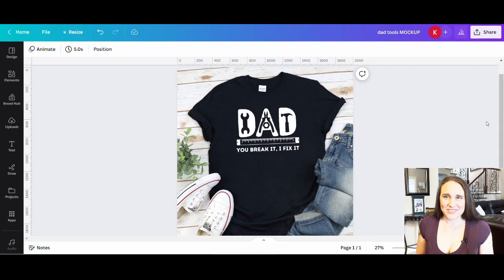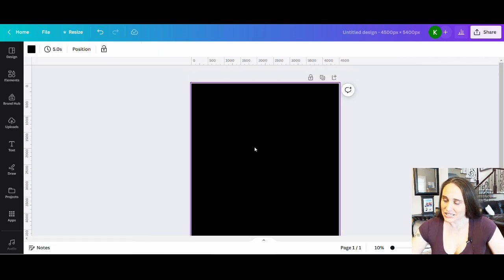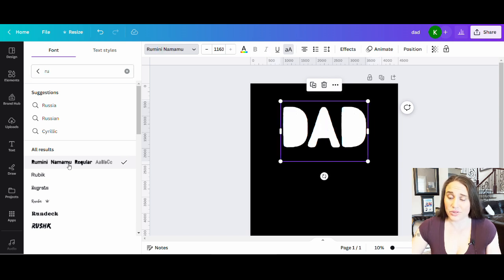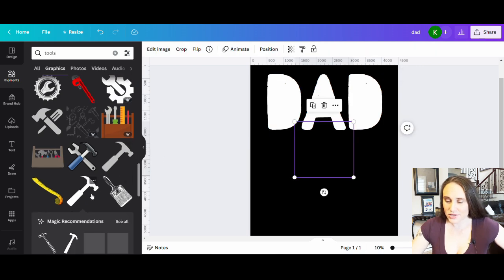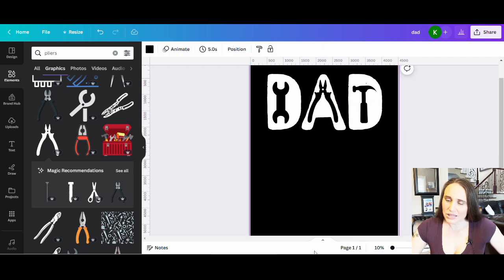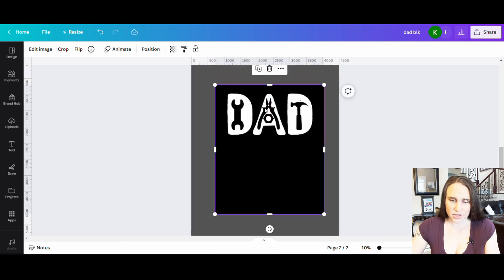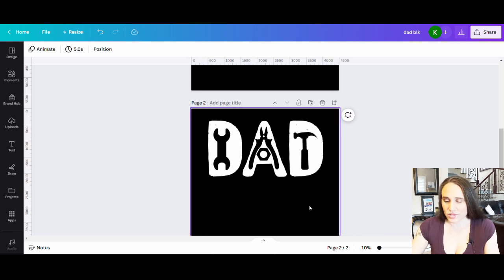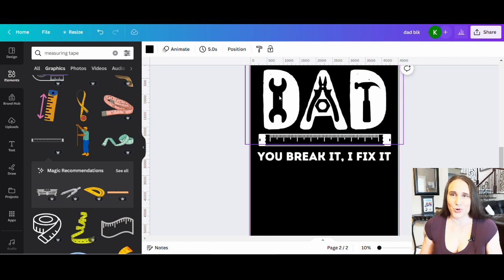Canva Design Tutorial For Print On Demand: Cut Out Text Father's Day Niche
This step by step Canva design tutorial goes over how to make a unique design for your print on demand business. Learn how you can use Canva to make cut out text designs. This simple instructional video is easy to follow for new or beginning designers. Master Quarter 2 of 2025 by learning how to make different Father's Day designs you can scale out and sell on shirts, mugs, stickers and more. Grow your business by learning new skills and sell your designs on POD platforms such as Amazon Merch on Demand, RedBubble, TeePublic, Spring, Etsy and more and make supplemental income in 2025.